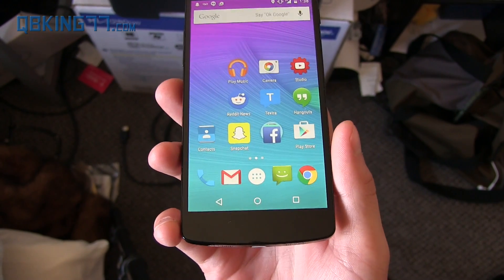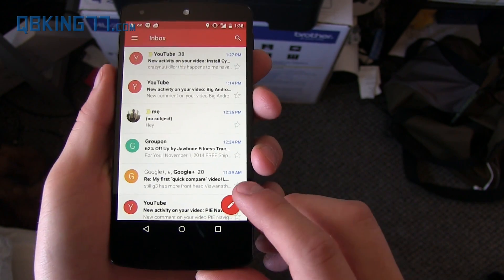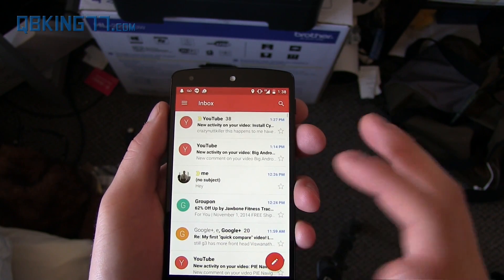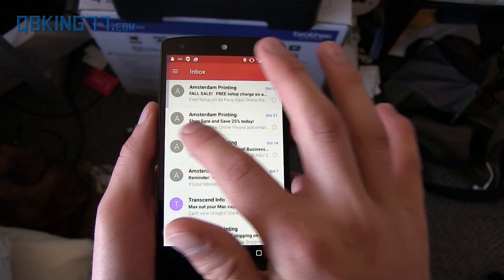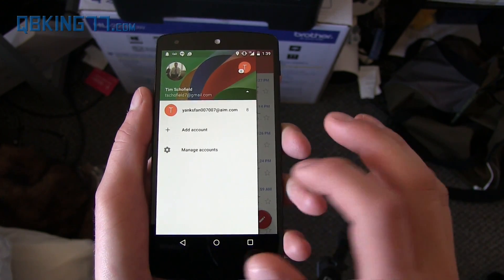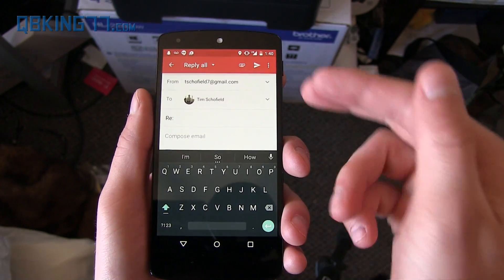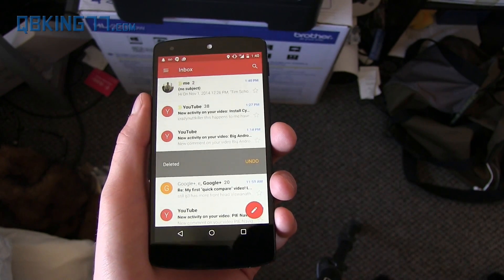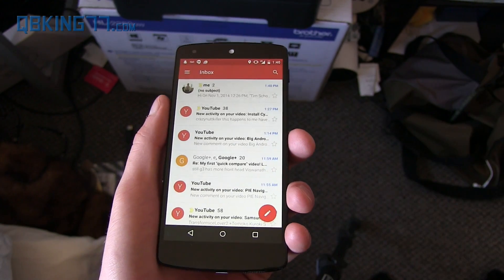Gmail 5.0 Review and Download!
It's finally here! Gmail 5.0 can now be downloaded and installed on your device through the APK linked below. This goes along with the material design of Android 5.0 Lollipop!

You can also add other email accounts than Gmail! Yahoo and Outlook as well.